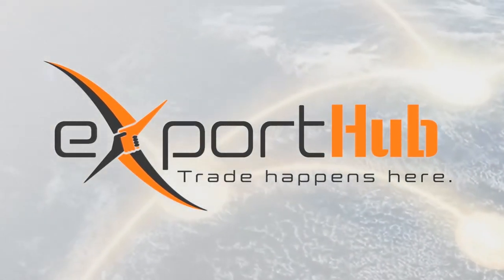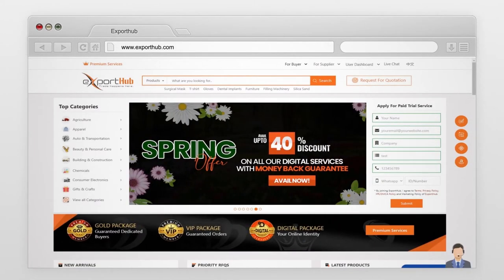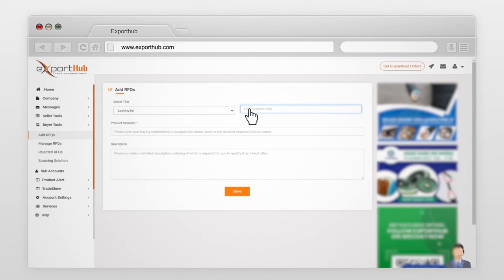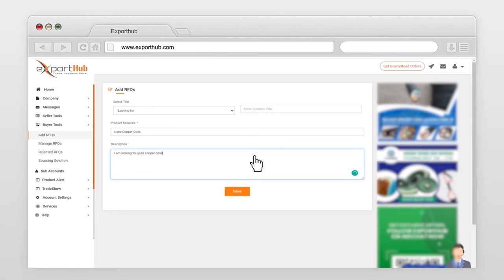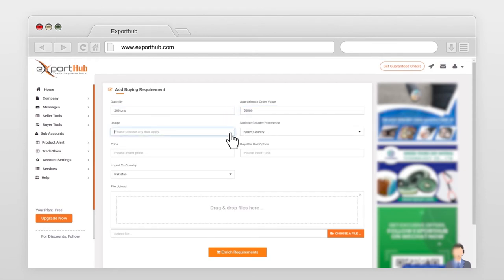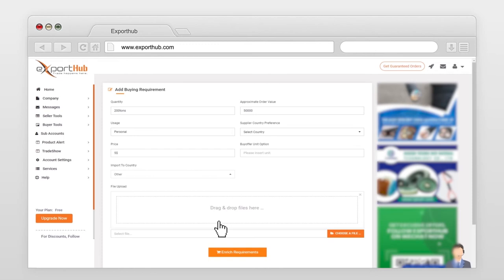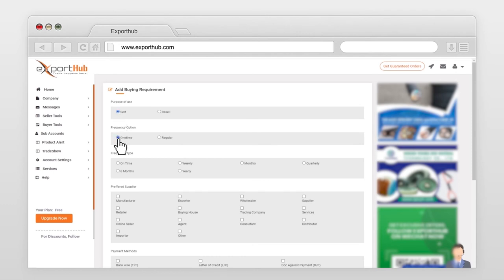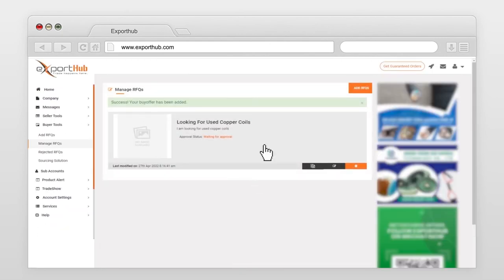How To Post Buyer Requirement On Exporthub